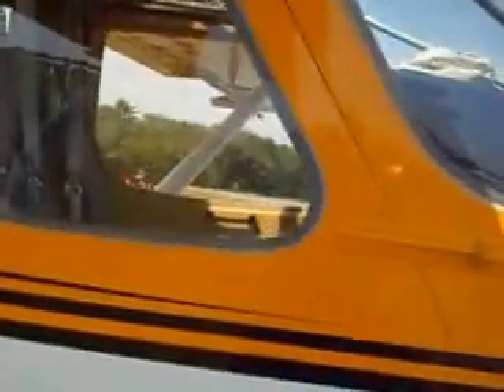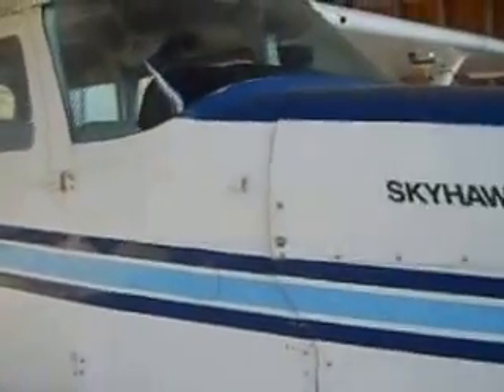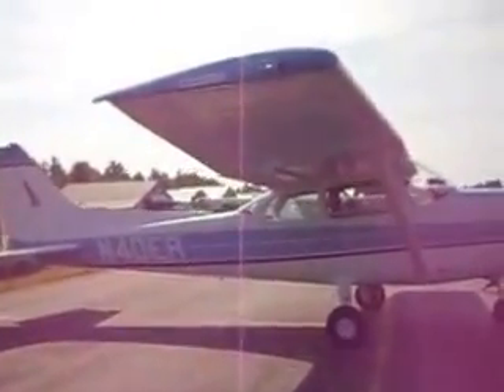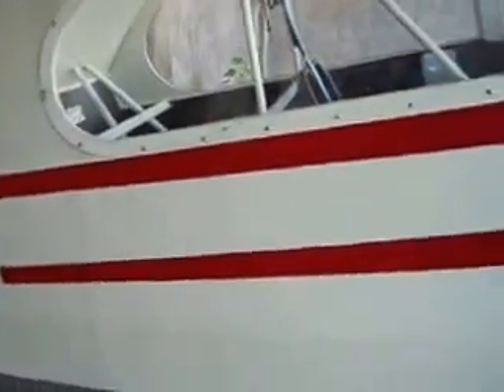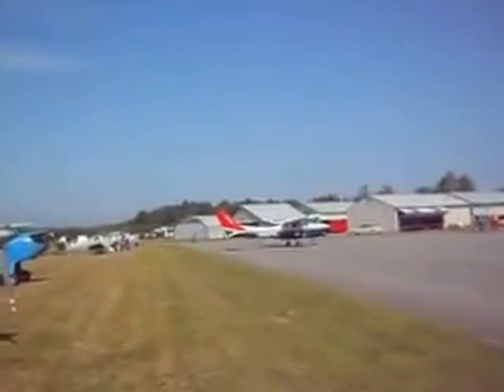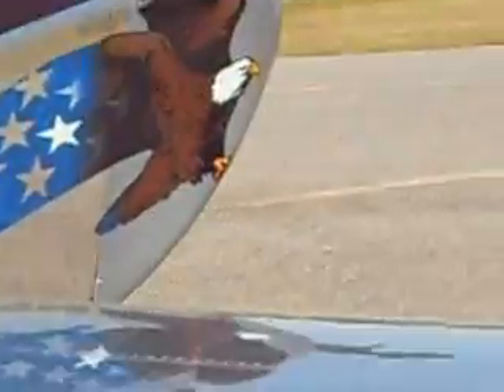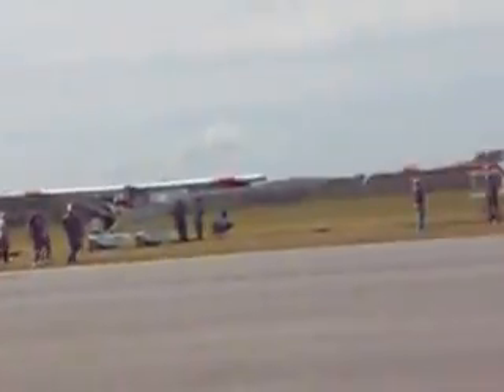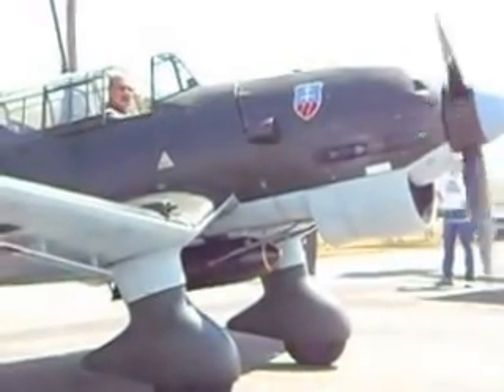Aviation Air Show Videos